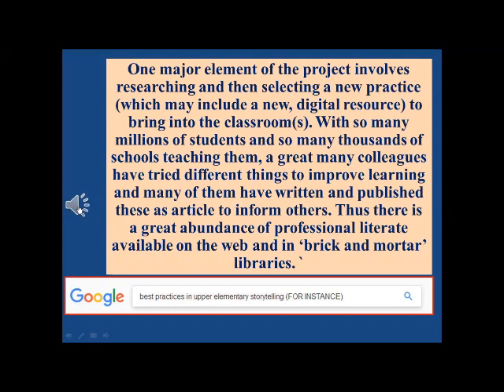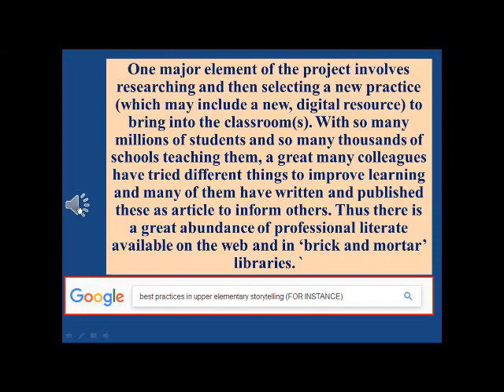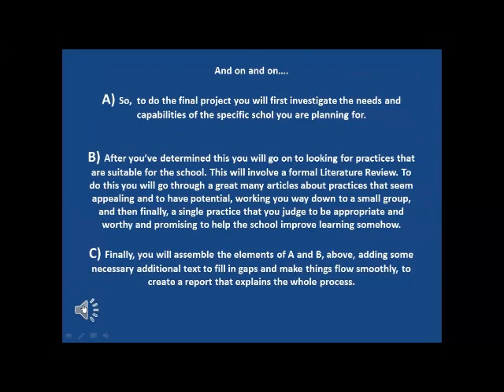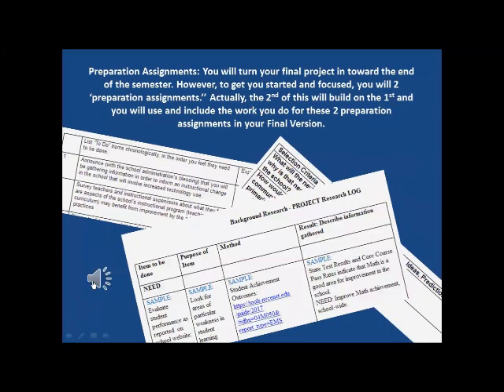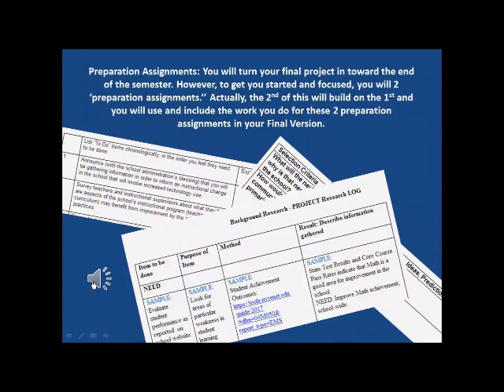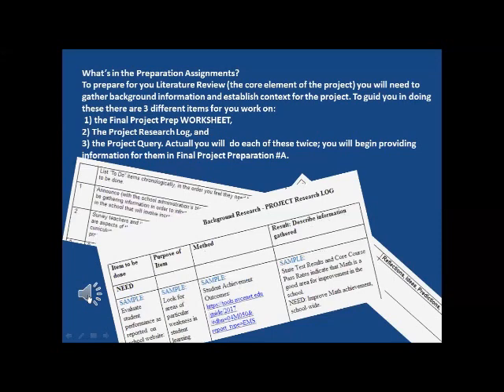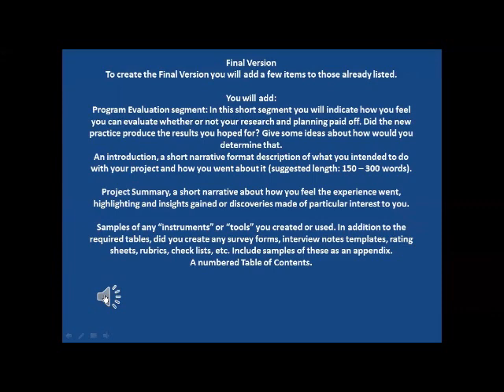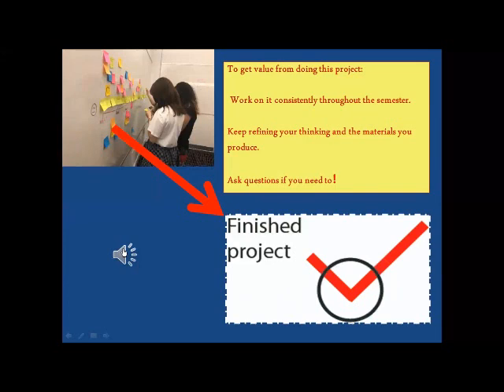Introduction to Final Project / Professor Gura / Touro EDIN 653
Integrating Technology for School Leaders